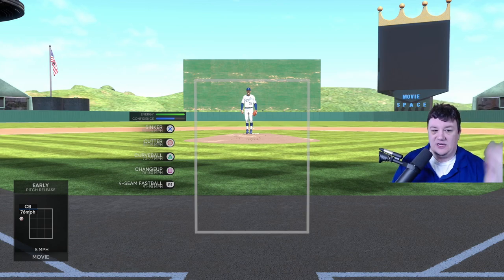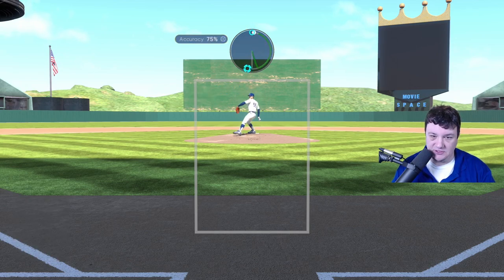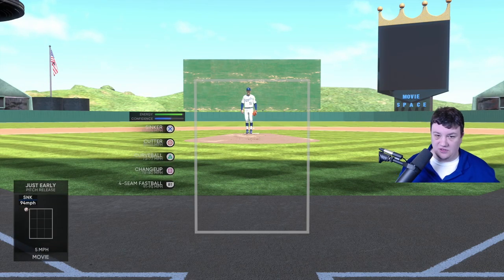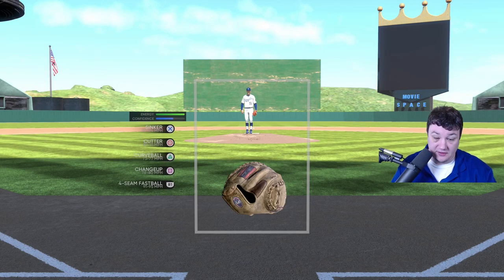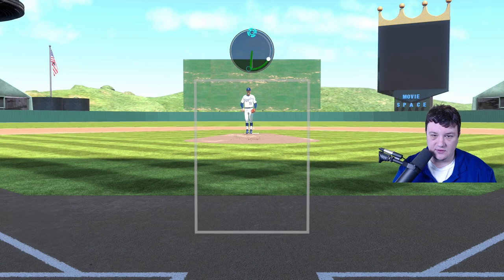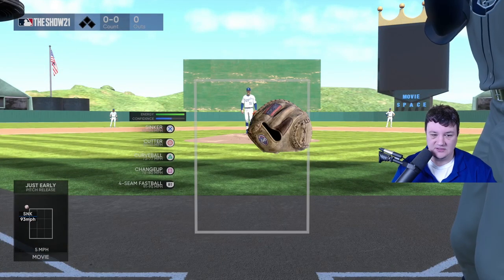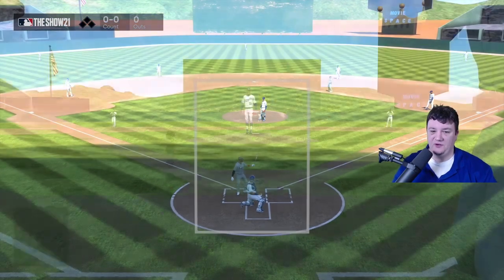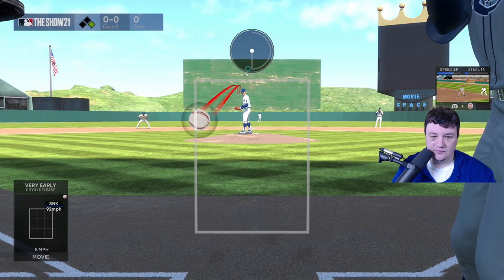MAKE THE SWITCH! PINPOINT PITCHING TUTORIAL AND TIPS (OVERPOWERED) - MLB THE SHOW 21 TIPS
In this video I go over how to become a BEAST at pinpoint pitching in MLB The Show 21. It is by far the best pitching interface to use in MLB The Show 21 and I highly recommend you stick with it. I am going to give you the blueprint on how to practice it, while sharing my own experience with it. I also give you some helpful tips that I learned along the way.,